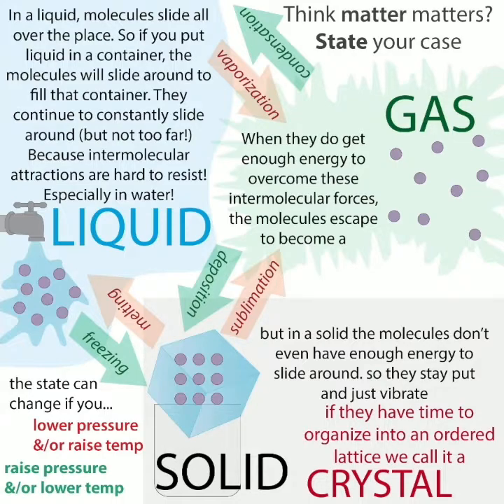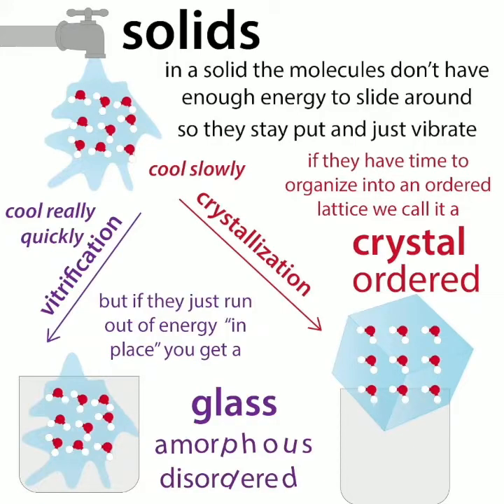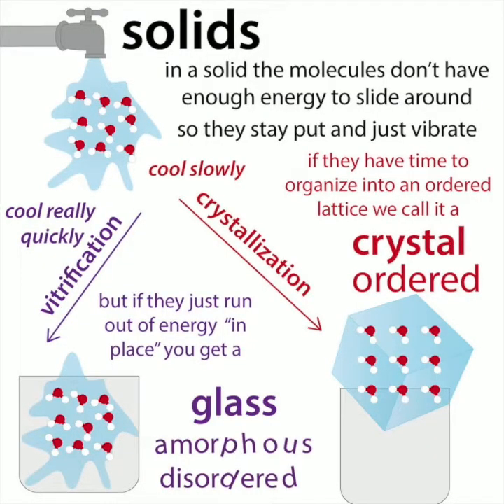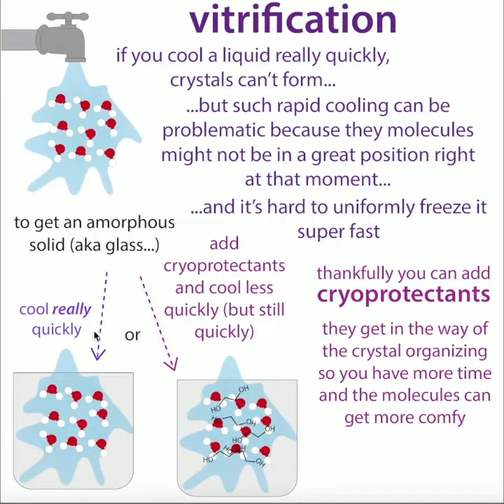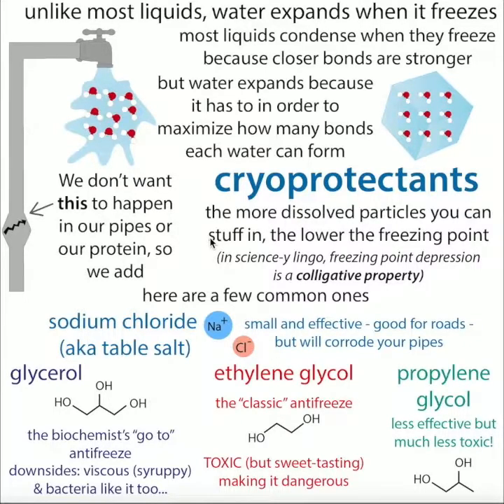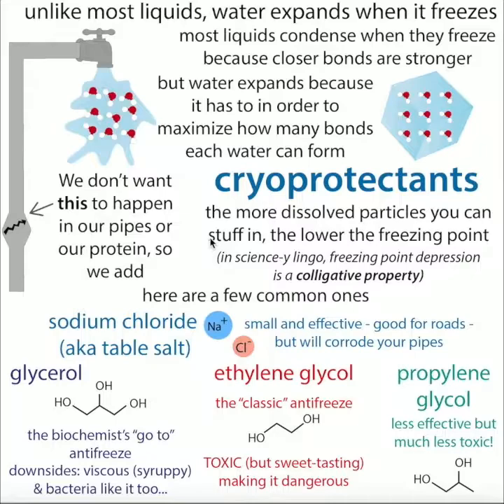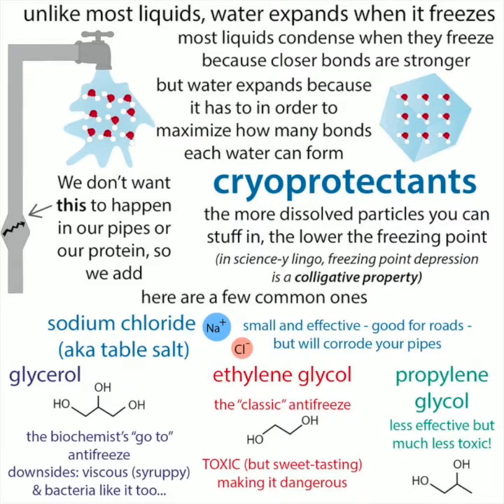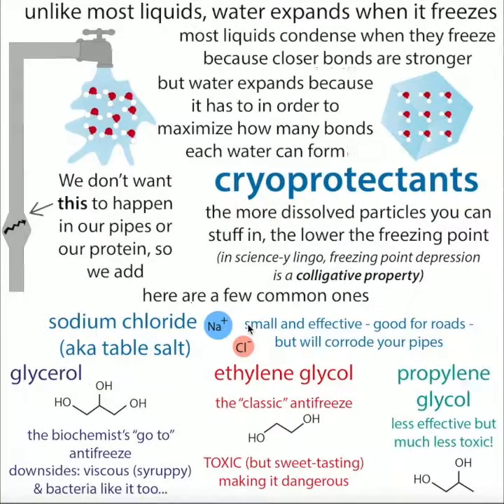Vitrification - all the supercool kids are doing it: cryoprotectants and flash freezing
At the end of a protein purification, you often are really exhausted and want to take a nap - but first you have to prepare your protein samples for *their* nap! You need to get them all snuggled up with cryoprotectants like glycerol, and then knock them out with flash-freezing in liquid nitrogen before the ice monsters can attack! (Water ice crystals form and harm your protein). That’s right - you need to vitrify your samples! The concepts are really similar to what you might do to prevent ice from forming in pipes, so I thought I’d pipe in with a “supercool” video.

for full text & figures see accompanying blog post:

If you you imagine a molecular “prom dance” - in a liquid the dancers are free to glide around & swap dance partners - they just can’t leave the dance hall. But in a solid the molecules can only stand in place and do that awkward sway thing with their partner(s). The difference between them is that in a solid the molecules don’t have the energy to “un-hug” their dance partners and go find someone else. What the molecules really want to do is leave the dance hall all together (escape as a gas) but that requires making their way to the exit without having new dance partners ask for a dance. So that takes a lot of energy.⠀
The stronger the partners are hugging the more energy is needed to un-hug and water’s really huggy because the oxygen doesn’t share fairly - it hogs electrons, making it partly positive & the H’s partly negative - and opposites attract so they like to hang with oxygens from other water molecules.⠀
Molecules would rather be on their own (where they have more entropy (randomness/disorder - basically they can move more ways and this makes them happier), but if they have to be there, and they have to get stuck in the super slow dance of solid-ness they’d rather be stuck with dance partners they like. So if they have “advance warning” that a slow song is coming they can link up to their preferred partners and doing so generates a rigid orderly arrangement of molecules we call a crystal. ⠀
And that linking-upness may require pushing out the “noncool kids.” So with slow freezing you end up freezing with different “cliques” in different areas of the dance hall - a “heterogeneous” mix instead of the nice evenly-distributed molecular crowd that we call a “homogenous solution”. And if you’re dealing with water, the molecules literally get “pushed” because water expands when it freezes (even if the water’s inside pockets & channels of your protein!)⠀
But if you can switch on the slow song without that advance warning, the molecules get stuck in place - this is the principle behind “flash freezing” And if you add cryoprotectants like glycerol that act like “dance chaperones” that break up the dance partners and make it harder for partners to find each other, you buy yourself more time⠀
In a solid, molecules are “stuck in place” & only have enough energy to vibrate (as opposed to liquids where they can slide around & gases where they can go wherever they want). In some solids (like ice & diamonds), the molecules are arranged in an orderly lattice, & we call this a crystal or crystalline solid⠀
But going doing that whole liquid to crystal thing (crystallization) takes a lot of coordination - It requires nucleation. Kinda like an unplanned flash mob dance - you need “trendsetting” molecules to freeze together in the “right” orientation (nucleate) to form a “seed” & then others join in & those others have to be able to find that seed & get there before they run out of energy themselves.⠀
So if you don’t want a crystal to form you can⠀
- make them too tired to find each other - molecular movement requires energy - and heat is a form of energy - so if you lower the temperature, you sap their energy so they’re “stuck with swaying in place”⠀
- not give them enough time to find each other (cool it really quickly)⠀
- make it harder to get there - use viscous (syrupy) liquids that are hard to move through⠀
- make it harder to find each other - add cryoprotectants like glycerol that act as “dance chaperones,” breaking the molecules up and making it harder to “find Waldo” - the “costliest” part of crystallization is that initial trend-setting (nucleation) - so that’s what you really really want to make it hard to do⠀
- make them like each other less - how much molecules like each other versus the liquid their in or other molecules around depends on things like the pH and salt concentration of the liquid - we often take advantage of this - but in the opposite way - in protein crystallography
But for normal protein work, I don’t want the proteins linking together either. Instead I want to “freeze” them in place - basically just take away their energy - I want them to be as much like how they are now when I wake them up as possible. So what I want is a disordered, amorphous solid.  We call this a glass & the process of forming it is vitrification ⠀